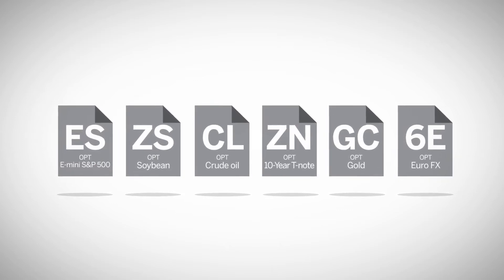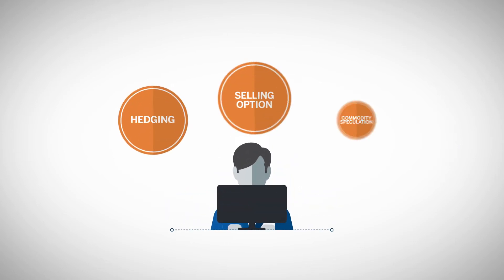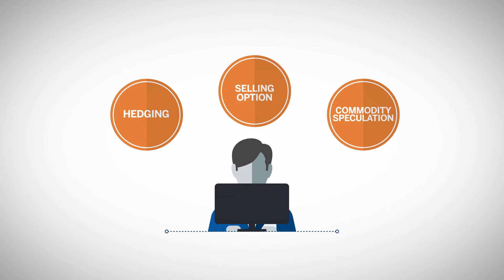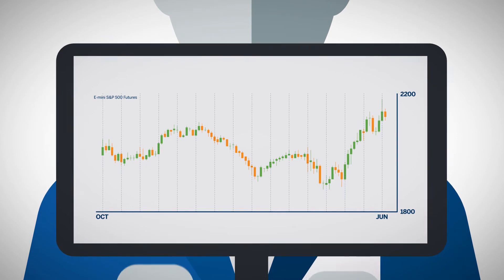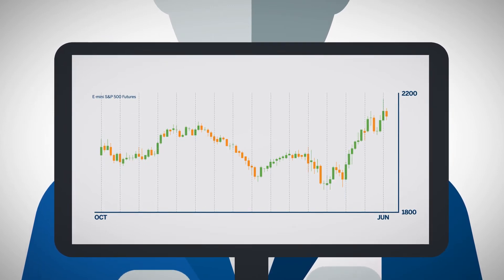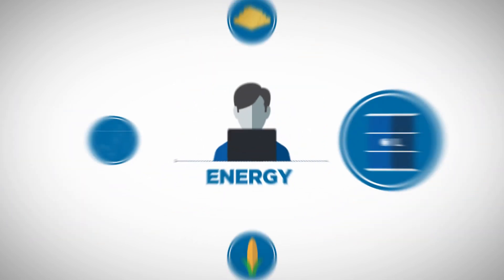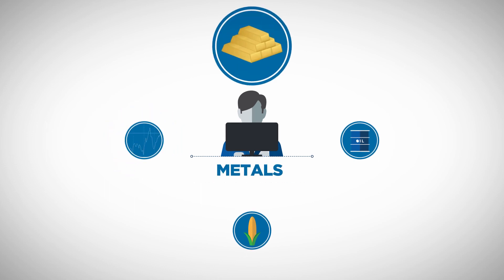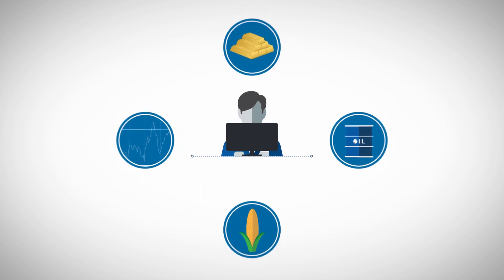Options on Futures: Understanding the Underlying Futures Contract of an Option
Learn more about how understanding the underlying futures contract, can help you identify opportunities in options.